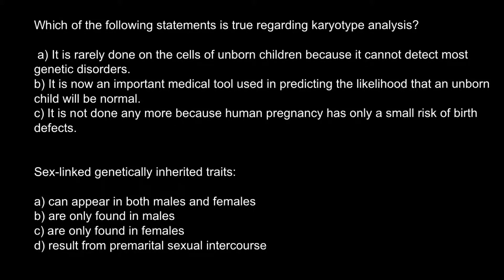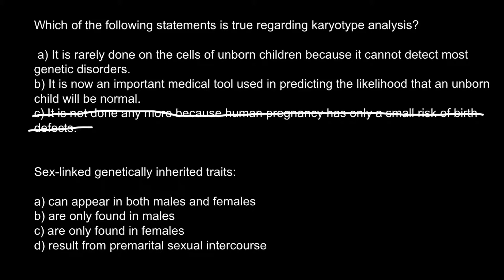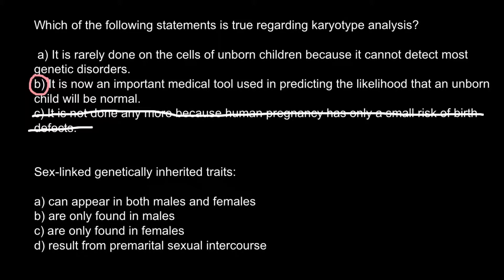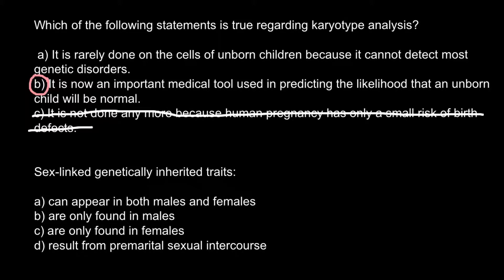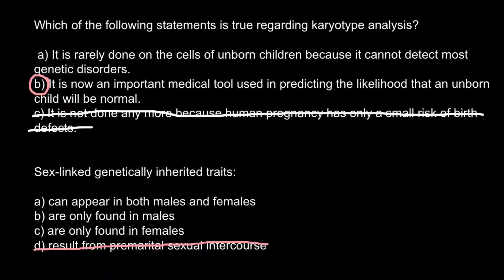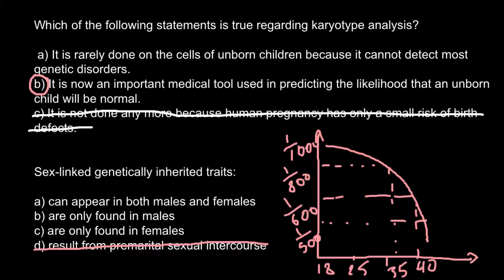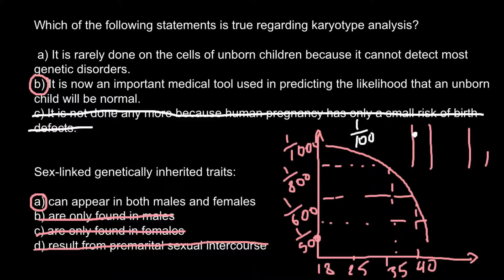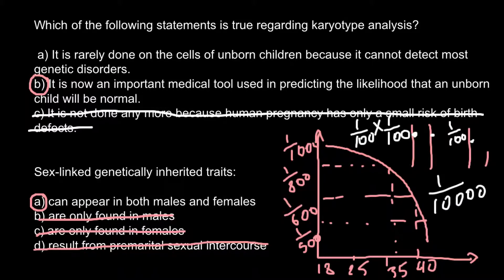Karyotype analysis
A karyotype is a preparation of the complete set of metaphase chromosomes in the cells of a species or in an individual organism, sorted by length, centromere location and other features. and for a test that detects this complement or counts the number of chromosomes.